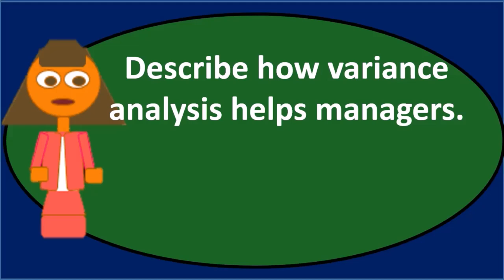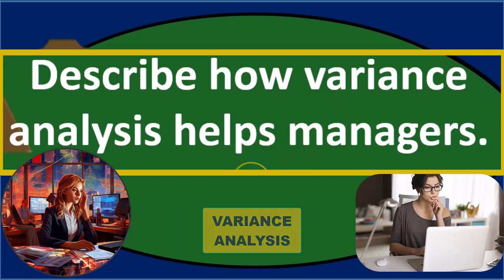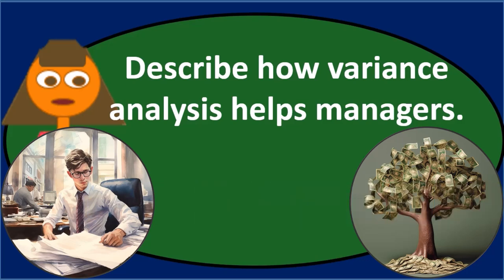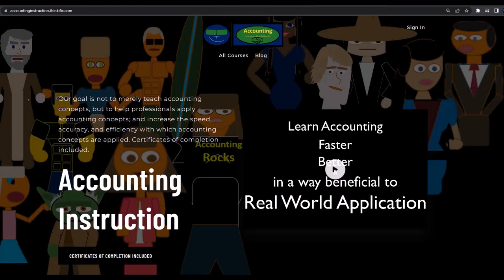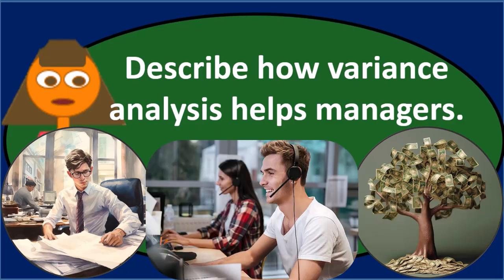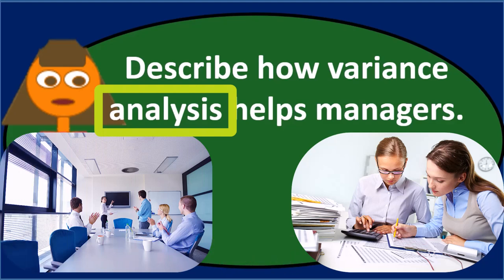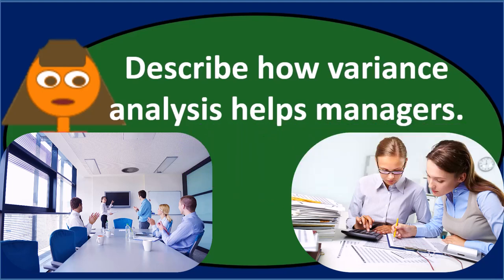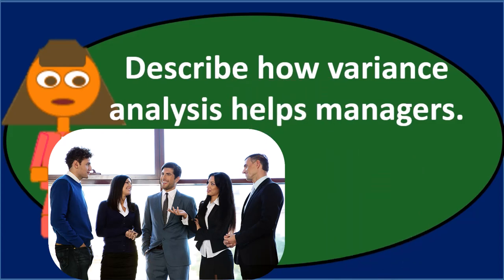Discussion Question MB 2 Flexible Budget Benefits